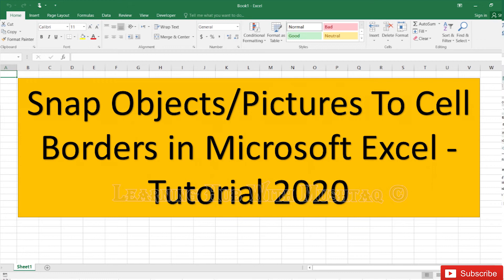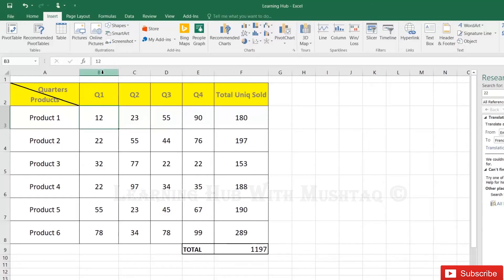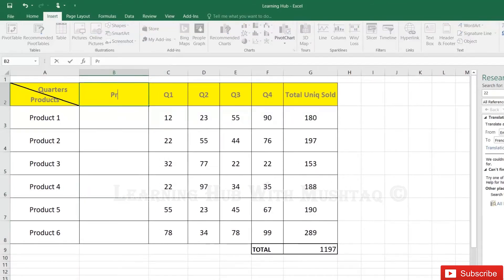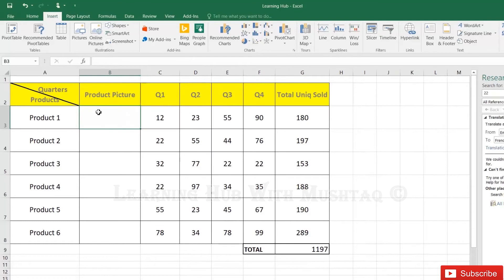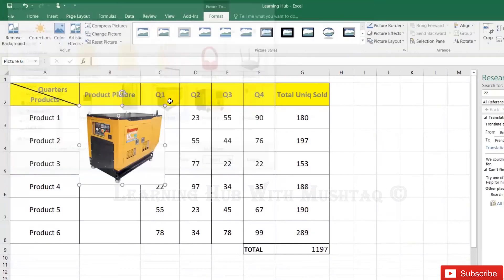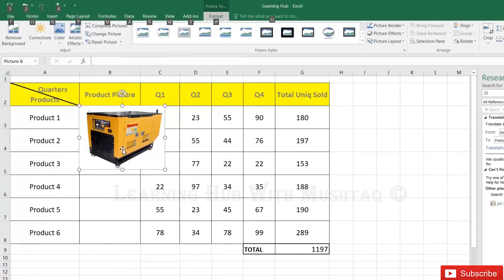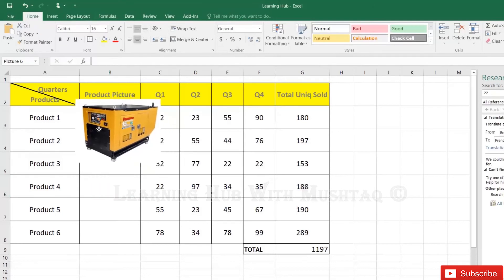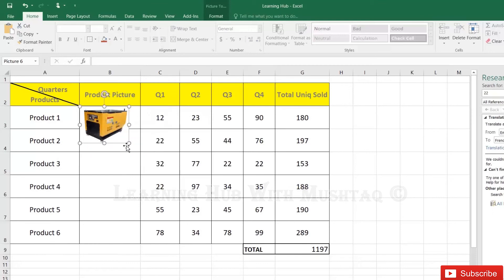Snap Objects Pictures To Cell Borders in Microsoft Excel Tutorial 2020